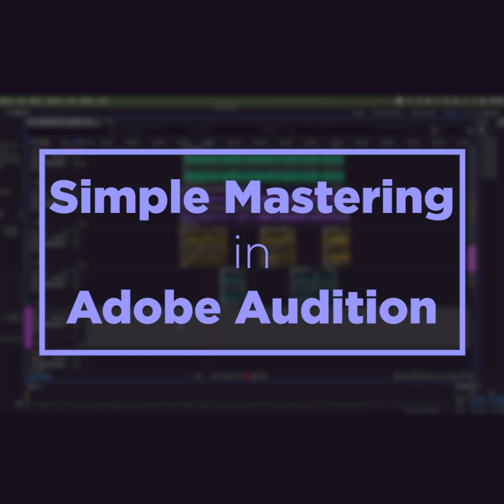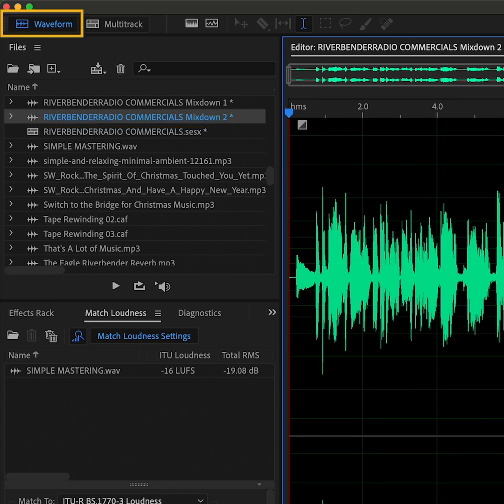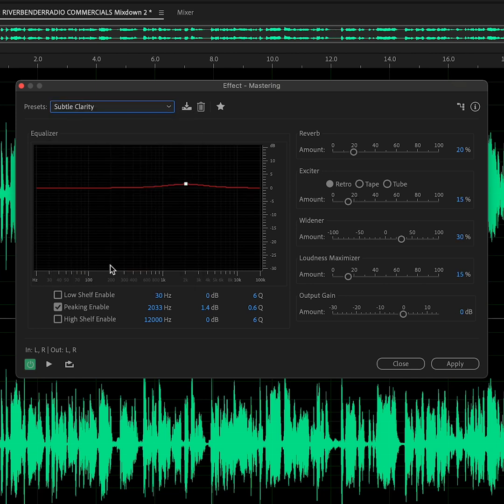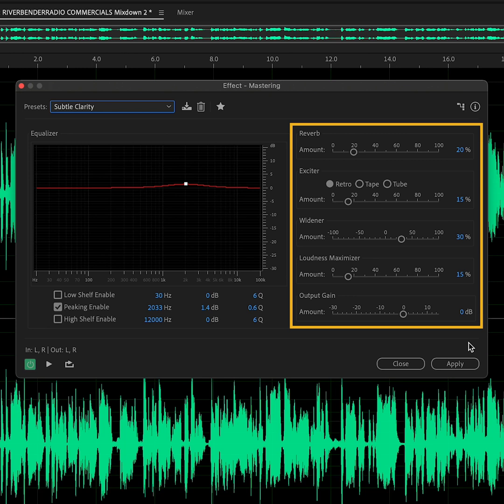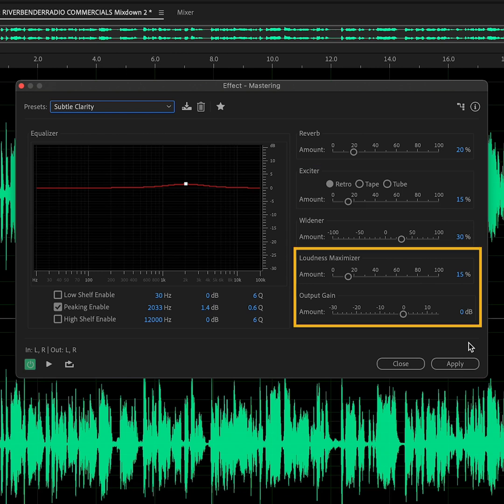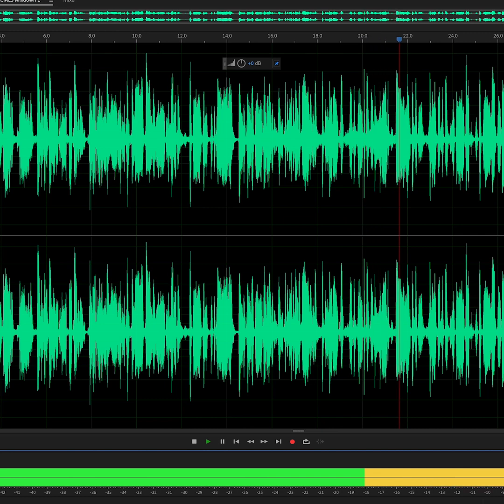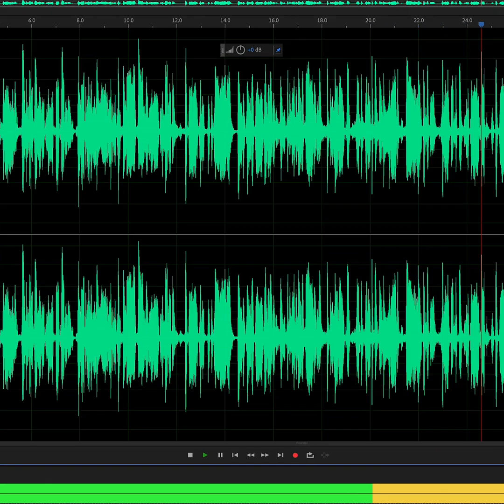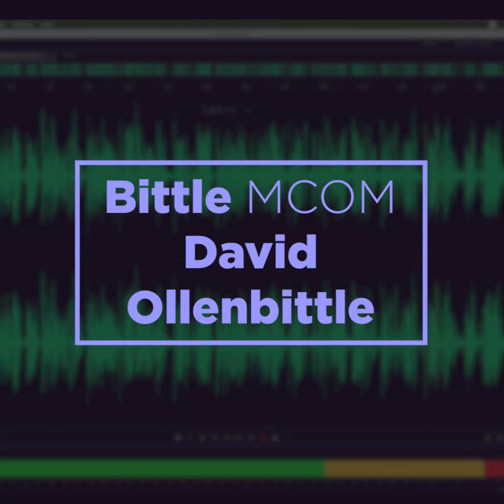Simple Mastering in Adobe Audition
Easily Master your commercials, jingles, sweepers, and more in Adobe Audition.

Bittle MCOM is an educational channel that covers the use of audio and video editing.  From beginner usage to advanced understanding of Adobe Audition and Adobe Premiere Pro.  Along with basic understanding of industry terminology.